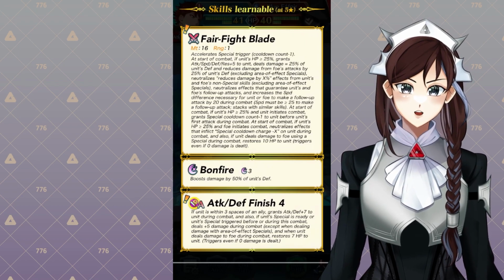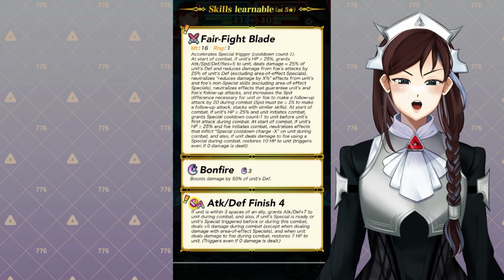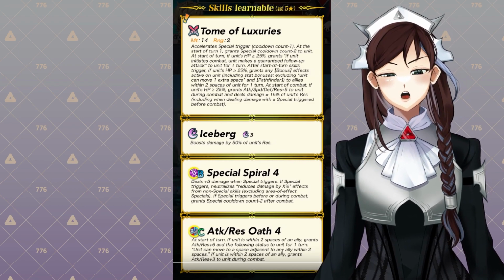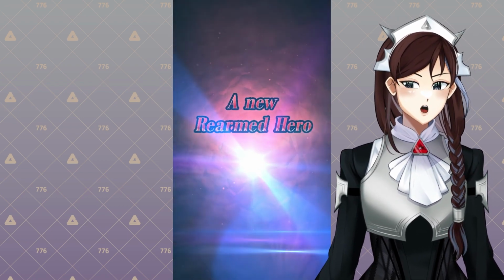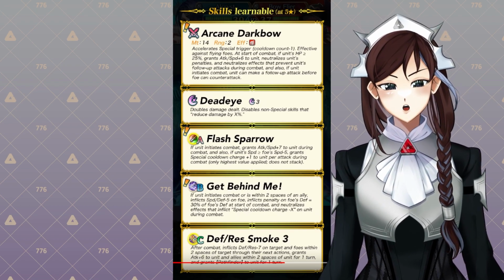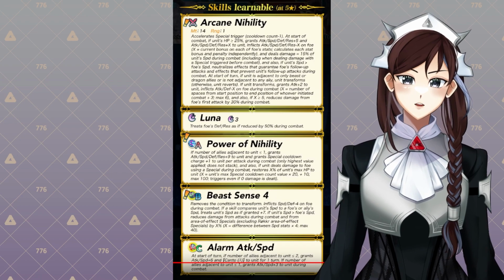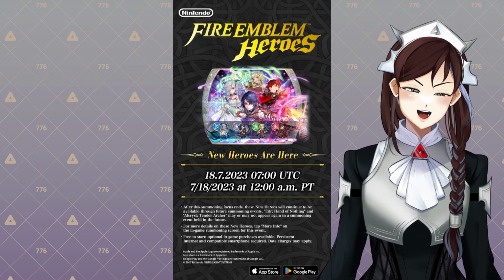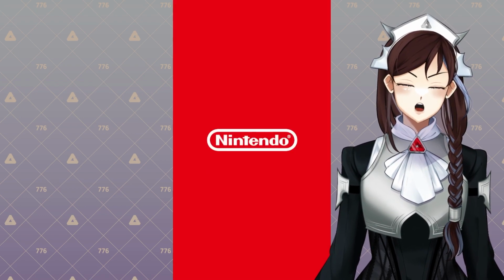The REAL Engage Banner - Rearmed Eitr & Alcryst Analysis - FEH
I was really tired for this one - you can see me almost falling asleep at the start - but I was still SUPER excited! And that's because Fire Emblem Engage finally gets a trailer in FE Heroes. It only took how many months?

0:00 Diamant - Rising Power
9:50 Citrinne - Caring Noble
17:27 Arcane Alcryst - Tender Archer
24:10 Arcane Eitr - Hand of Nothing
32:57 4-Star Lapis
34:20 Alear - Dragon Youth
38:40 Final Thoughts and GHB Zephia

- Engineering City Basel // The Legend of Heroes: Kuro no Kiseki
- Red Leaves and Bird Songs // Atelier Ryza: Ever Darkness & the Secret Hideout
- Fleeting Feeling // Melty Blood Type Lumina
- VR Intermission 2 // Metal Gear Solid 2: Sons of Liberty
- Long Way From Home // Omega Strikers
- Current Of The Times // Gran Turismo 5